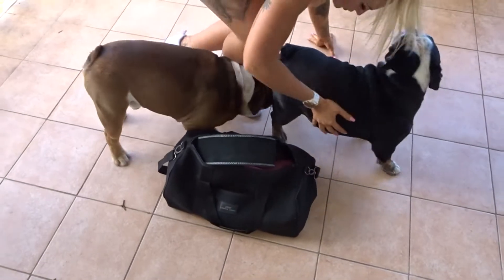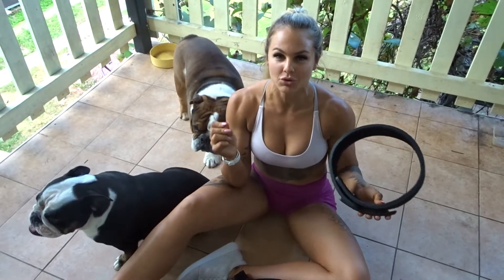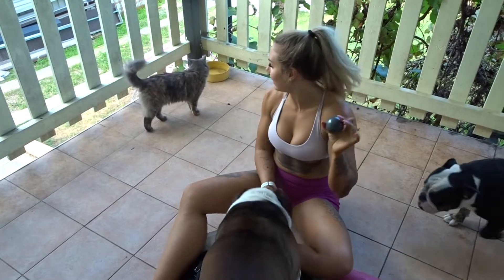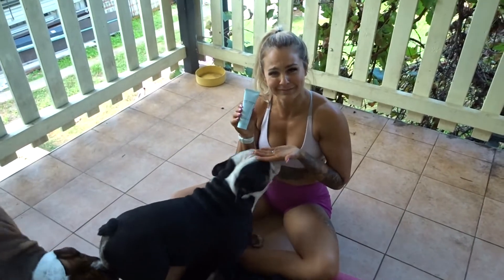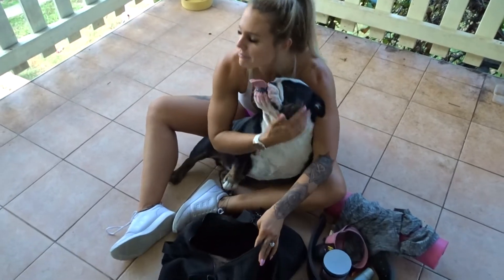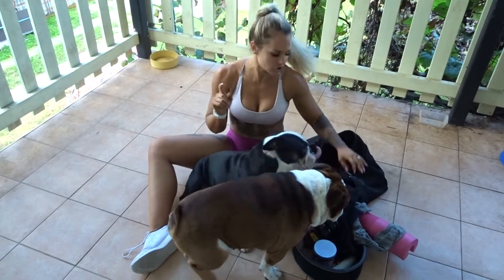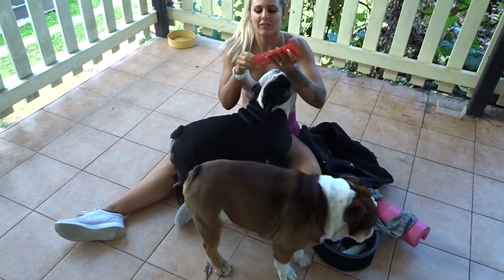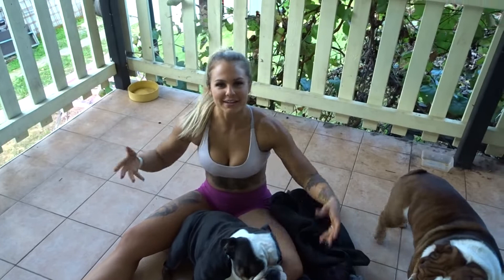WHAT'S IN TRAINER AMANDA'S GYM BAG?!